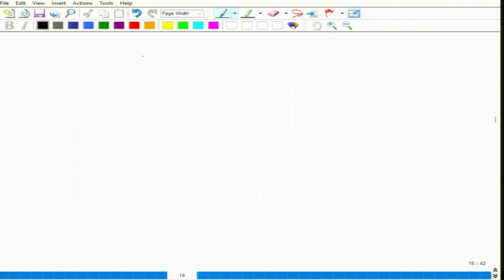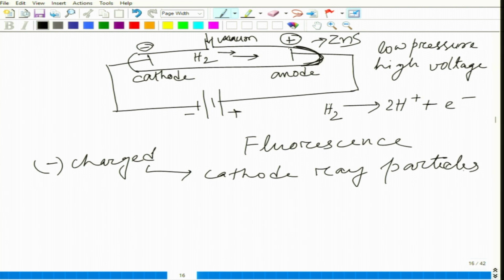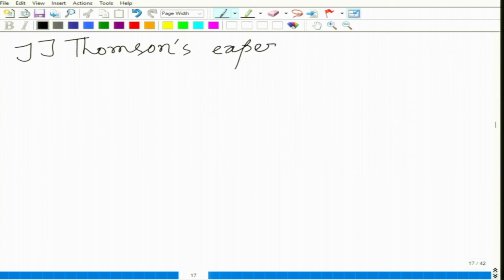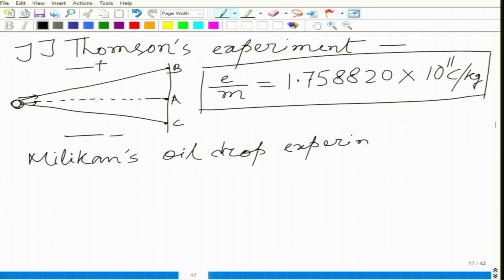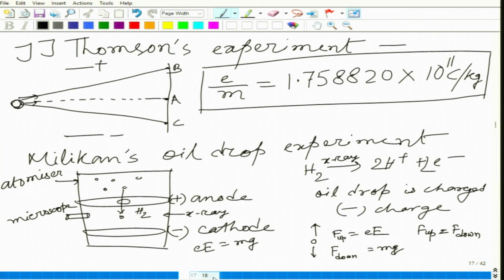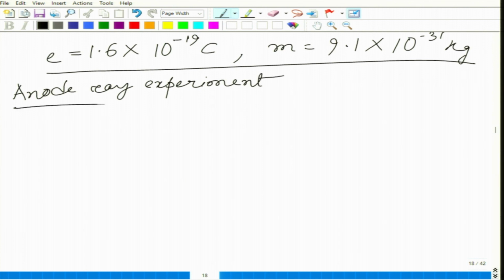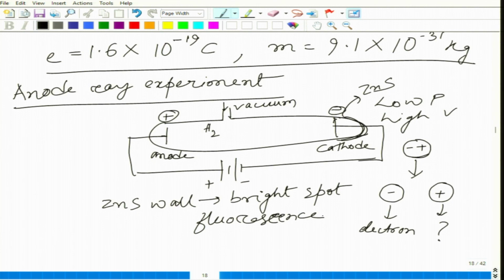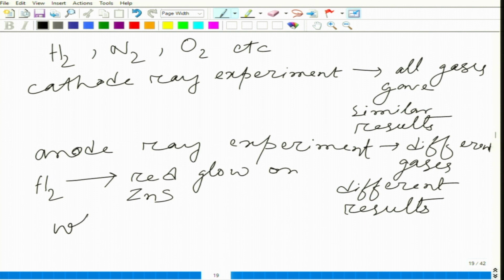Anode Ray Insights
Subject: Chemistry
Programme Name: Structure of Atom
Course Name: Medical

In this video, we have explained anode ray experiments and their role in atomic theory.

📡 Key Features:
Syllabus-based Content